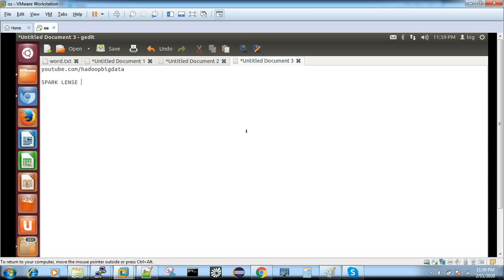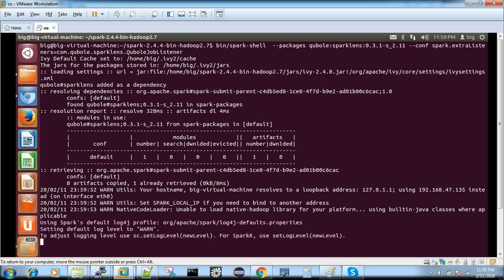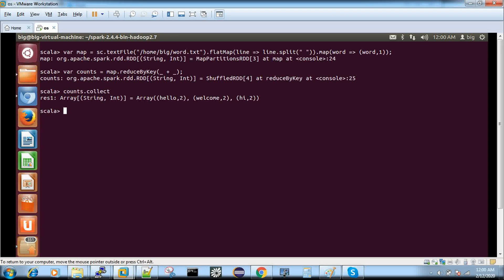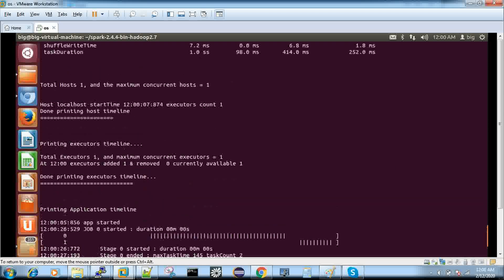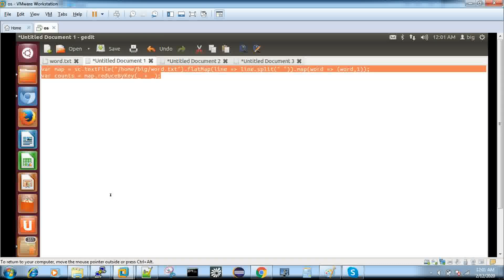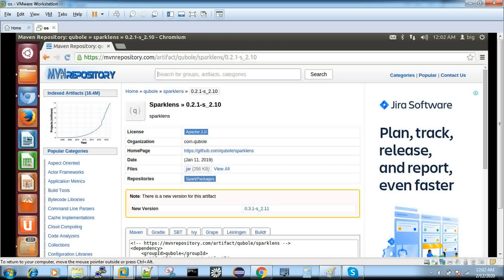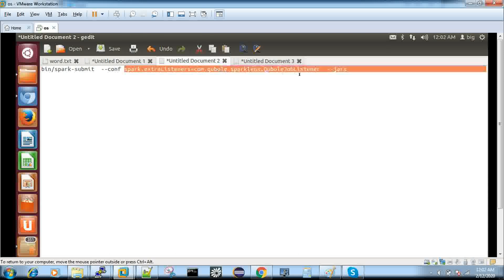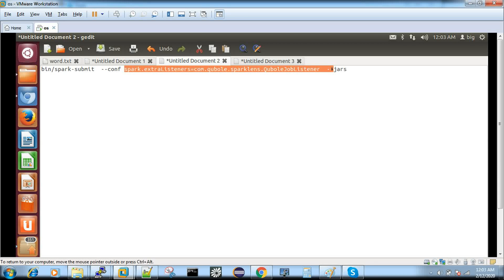Spark Lens Integration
Sparklens helps in tuning spark applications by identifying the potential opportunities for optimizations with respect to driver side computations, lack of parallelism, skew, etc. The built-in scheduler simulator can predict how a given spark application will run on any number of executors in a single run.